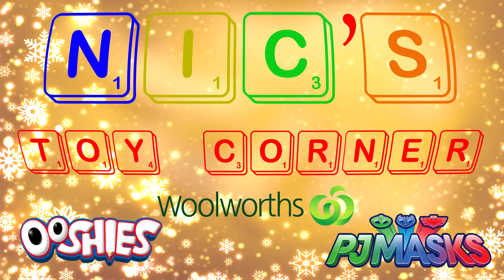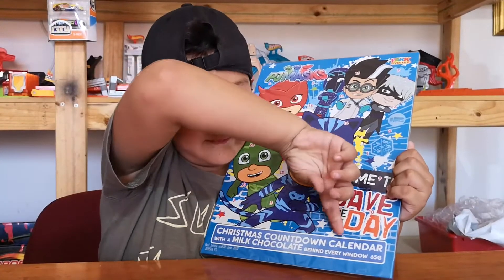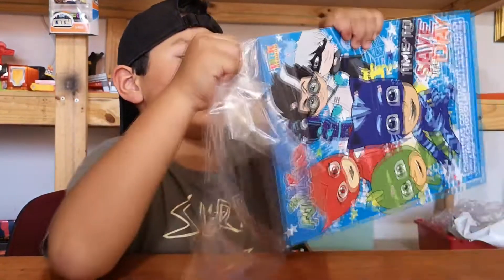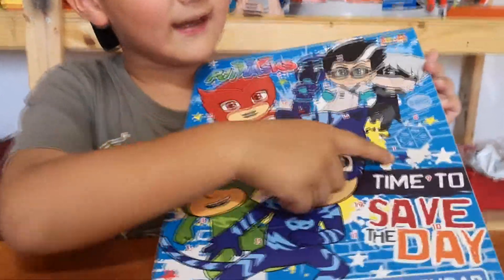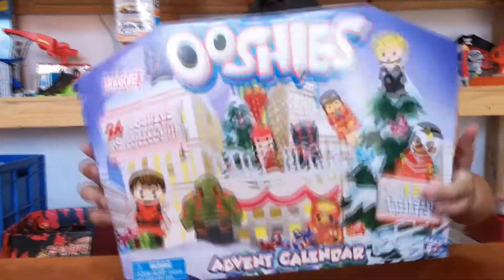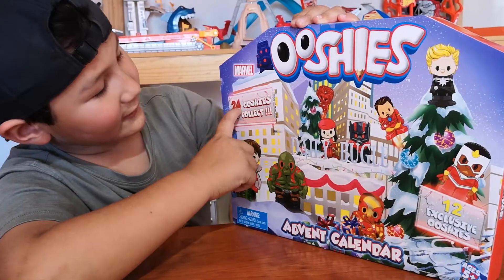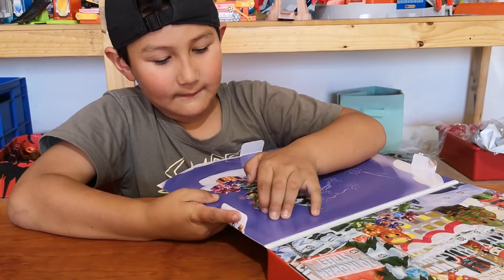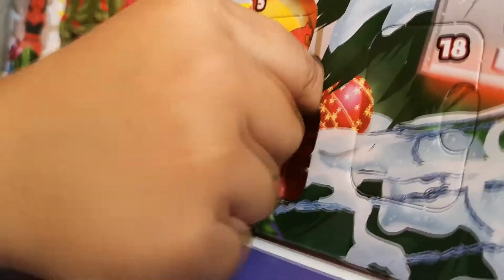Christmas Advent Calendar Day 1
About this video:
Merry Christmas all, Advent calendar time. This is the first of a 24 part series, were we will make a video everyday up until Christmas  ,check out this video!

QUESTION — Have a question about this video, or anything else? Post in comments section of this video!

Camera Phone — Huawai P20 Pro

This VIDEO was EDITED with Sony Vegas on a PC.